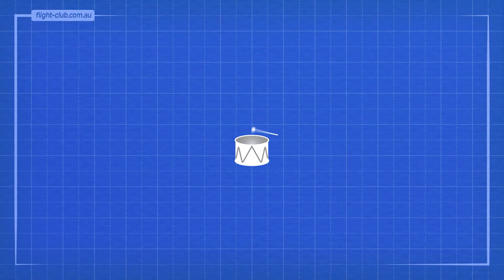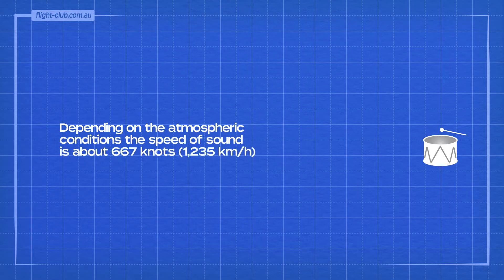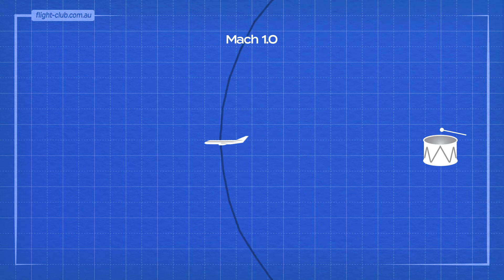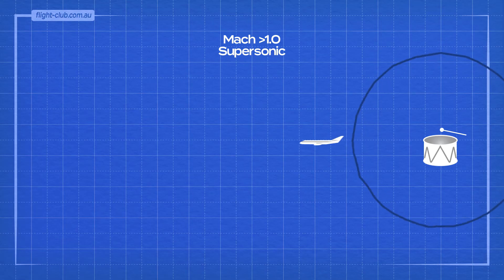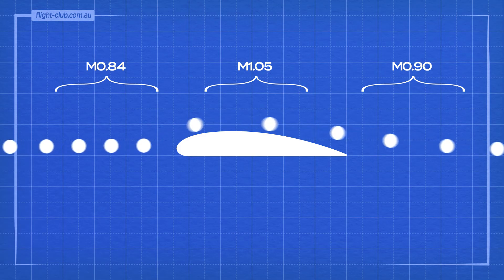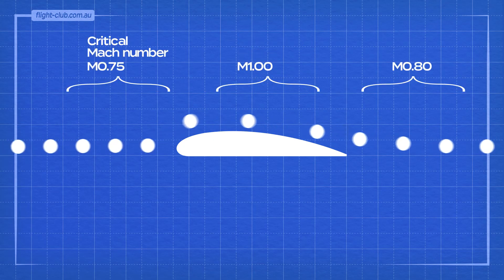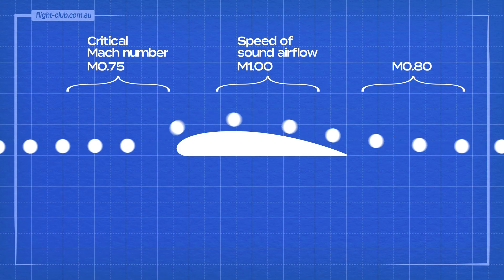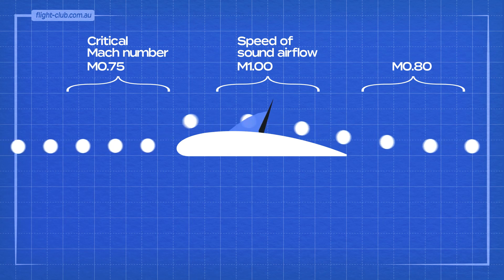Understanding Critical Mach Number | Simply explained.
Also known as Mcrit, local airflow around some parts of the airframe reaches the speed of sound. Find out how it works in this simple explainer.